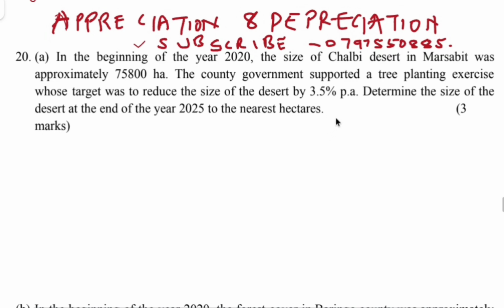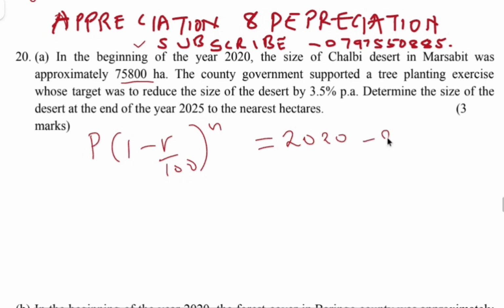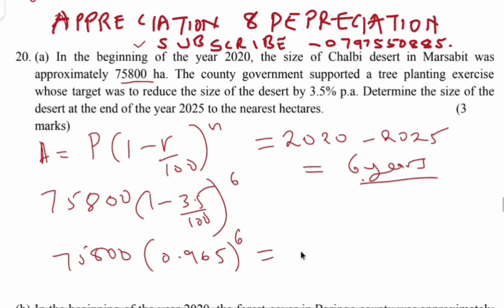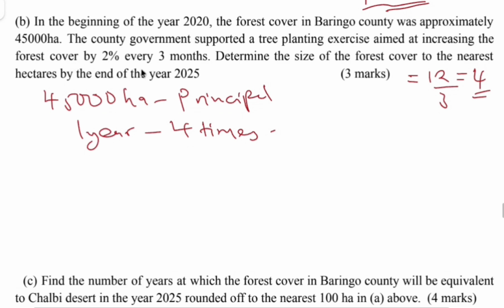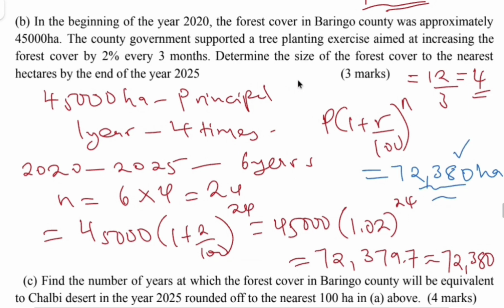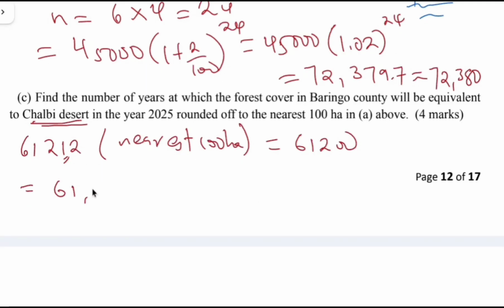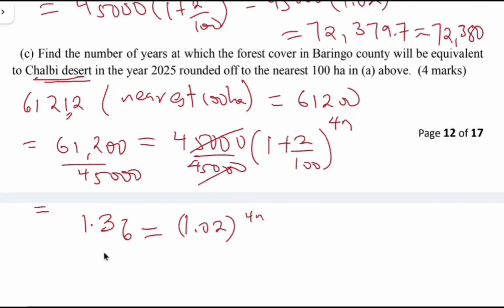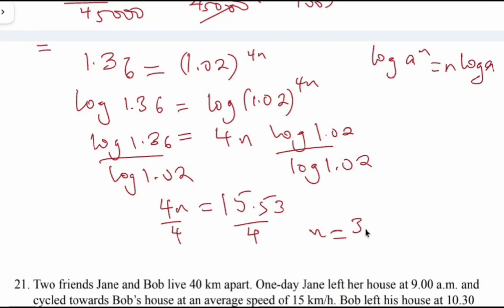APPRECIATION & DEPRECIATION Q20 KCSE PREDICTION CHARIVE MOCK PAPER 1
In this video, we dive into the concepts of appreciation and depreciation. We'll explore how these terms apply to assets, investments, and everyday items, and discuss the factors that influence their values over time. Whether you're a beginner in finance or just looking to understand these concepts better, this video is for you!

**Key Topics:**
- Definition of appreciation and depreciation
- Examples of assets that appreciate and depreciate
- Factors affecting value changes
- Real-life implications for investors and consumers

Join us as we break down these essential financial concepts!